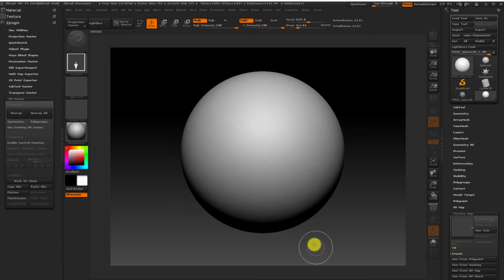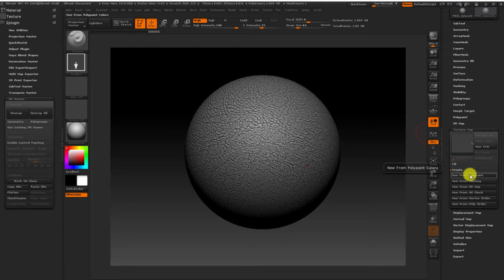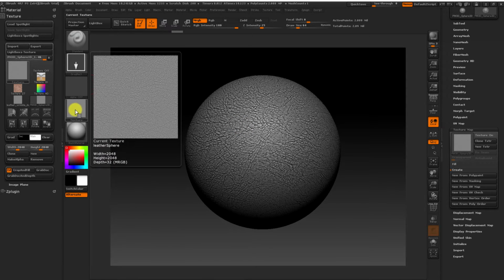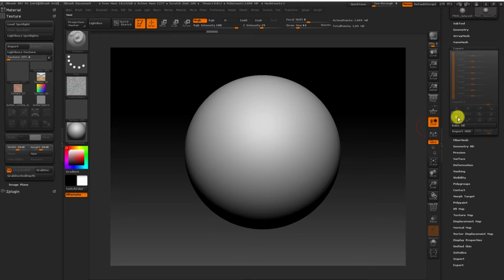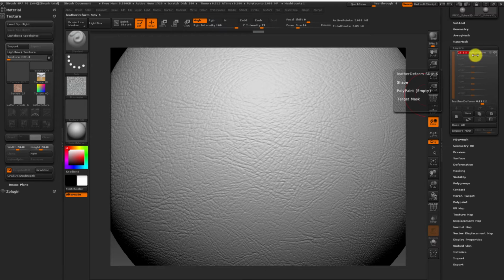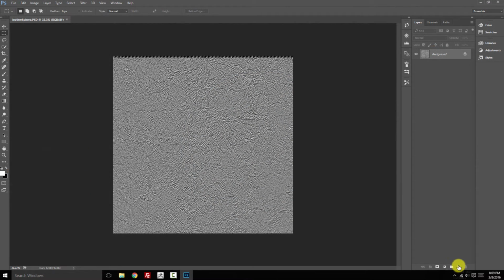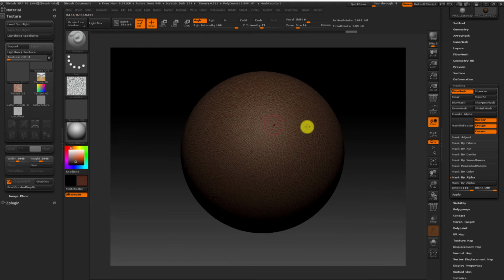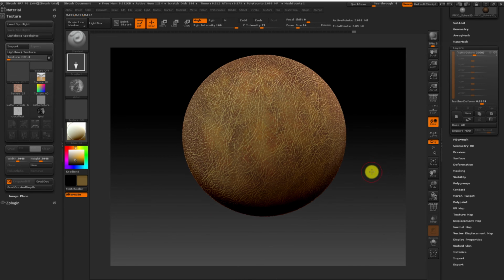Matching Topology to Polypaint - ZBrush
Topic: Creating masks to generate matching polypaint and topology. Useful for creating and painting small cracks, dents or surface features with absolute control.
Software: ZBrush 4r7
Skill: Intermediate
Note:
This requires UV mapping on your model and basic knowledge of polypainting.